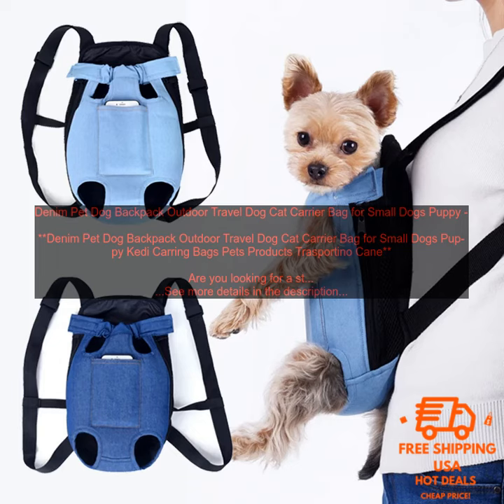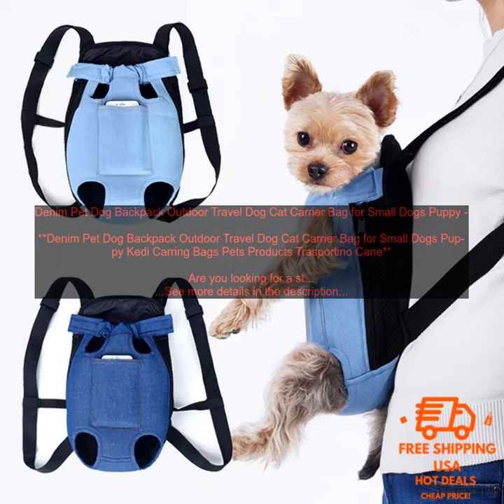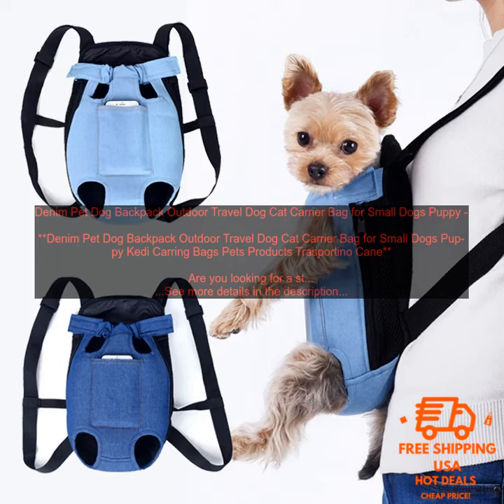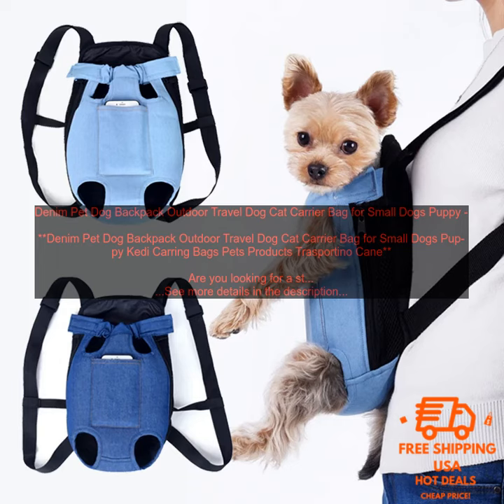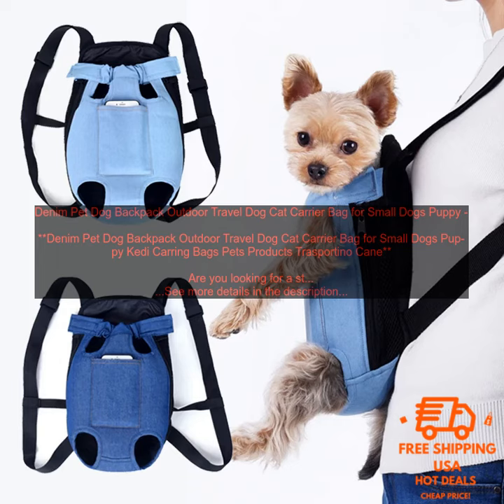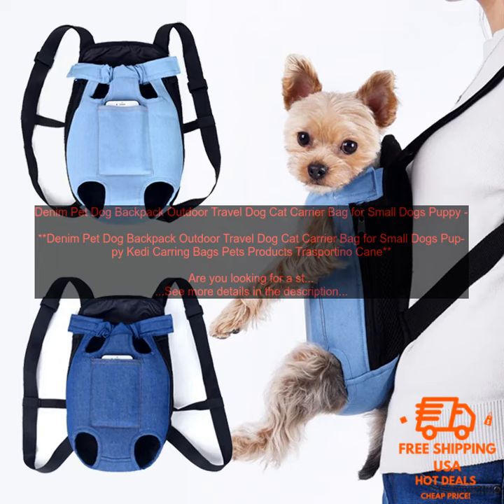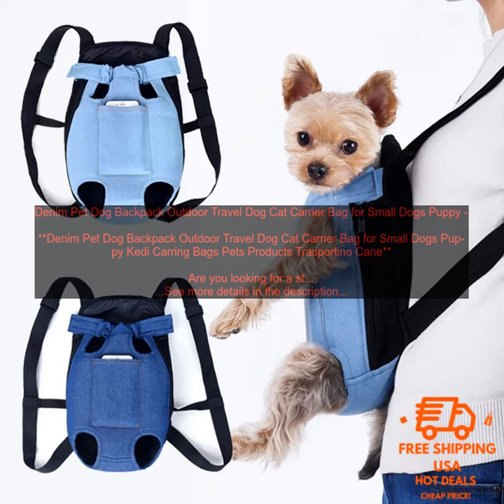32987141786 Denim Pet Dog Backpack Outdoor Travel Dog Cat Carrier Bag for Small Do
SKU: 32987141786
Denim Pet Dog Backpack Outdoor Travel Dog Cat Carrier Bag for Small Dogs Puppy Kedi Carring Bags Pets Products Trasportino Cane
The Denim Pet Dog Backpack is a great option for carrying your small dog or cat on your next outdoor adventure. The backpack is made from durable denim fabric and features a padded interior to keep your pet comfortable. It also has a mesh window so your pet can see out and get some fresh air.

The backpack has two zippered compartments, one on the front and one on the back. The front compartment is perfect for storing your pet's food and water bowls, while the back compartment is great for storing your pet's leash, toys, and other accessories.

The backpack also has a built-in seat belt so you can safely secure your pet while you're on the go. The seat belt is adjustable, so you can find the perfect fit for your pet.

The Denim Pet Dog Backpack is a great way to keep your pet safe and comfortable while you're on the go. It's perfect for hiking, camping, or any other outdoor activity.

Here are some of the pros and cons of the Denim Pet Dog Backpack:

**Pros:**

* Durable denim fabric
* Padded interior
* Mesh window for ventilation
* Two zippered compartments
* Built-in seat belt
* Adjustable straps

**Cons:**

* May be too small for large dogs
* Not waterproof
* Some users reported that the straps were uncomfortable

Overall, the Denim Pet Dog Backpack is a great option for carrying your small dog or cat on your next outdoor adventure. It's durable, comfortable, and secure.
backpack,bag,cat,carrier,denim,dog,outdoor,puppy,small dogs